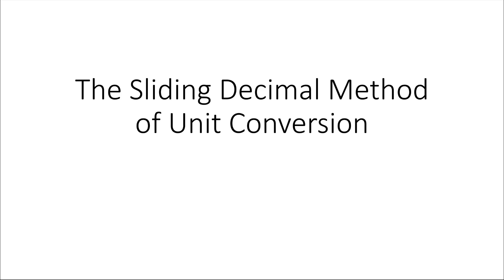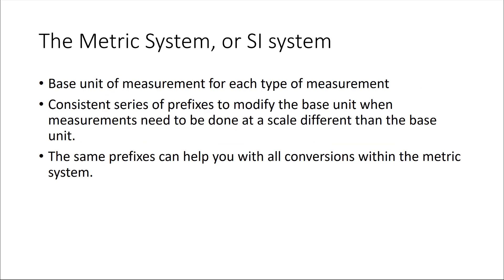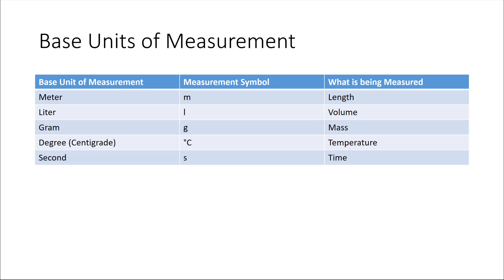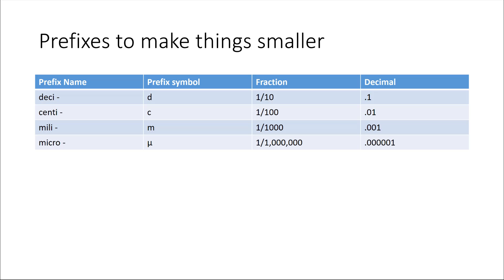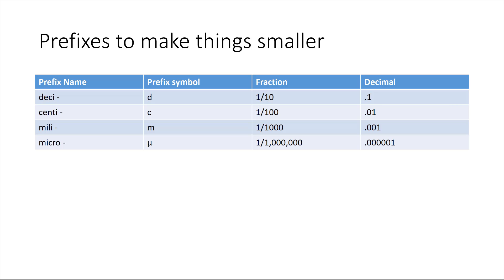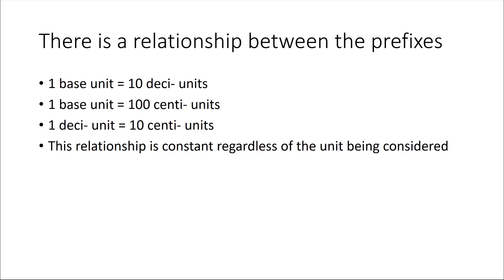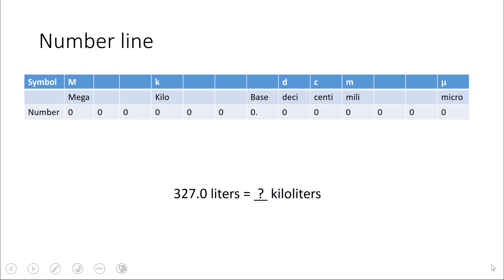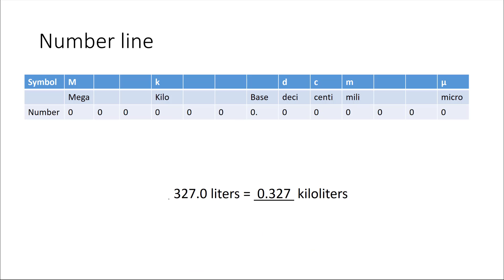Metric Unit Conversion - Sliding Decimal Method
The purpose of this video is to introduce the viewer to the metric system and a process of converting between the metric prefixes known as the Sliding Decimal Method of unit conversion.